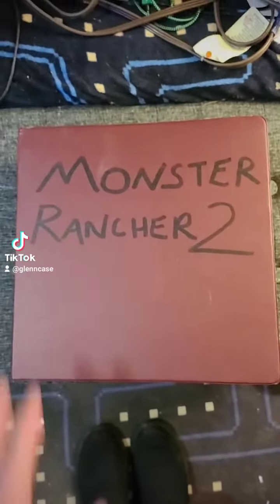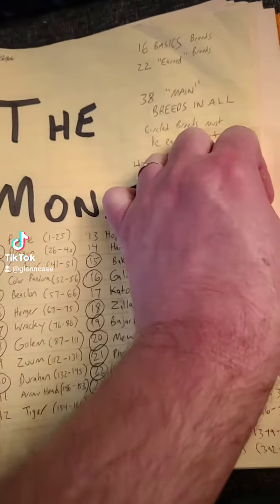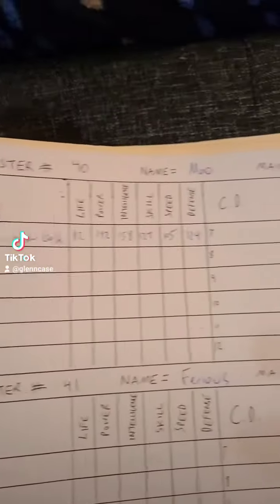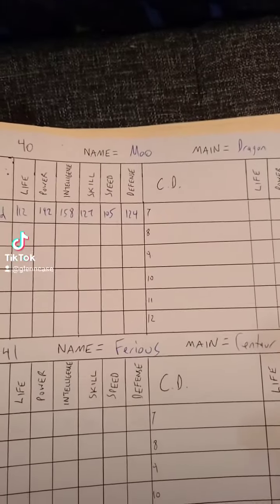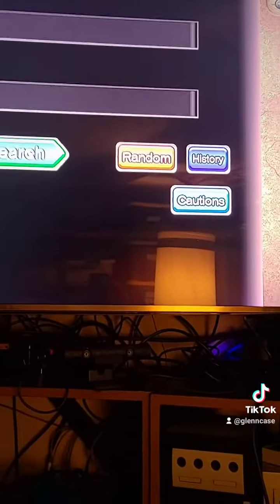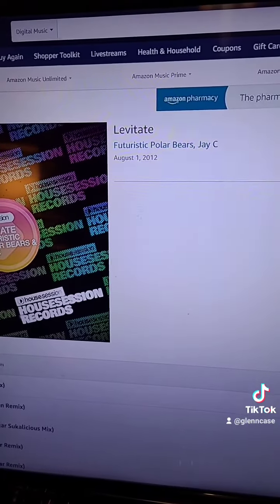Hey Tecmo, let's talk!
Would like to help build a bigger CD database for Monster Rancher 1 & 2 DX.

I have hundreds of CDs, and a brain that loves large tasks like this.

Also: I'm reviewing the game for theSMLpodcast.